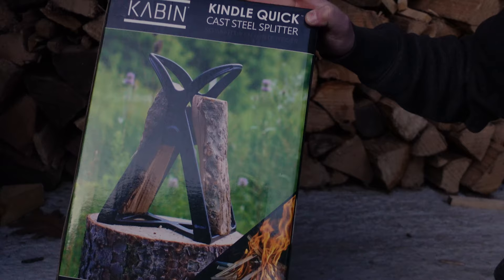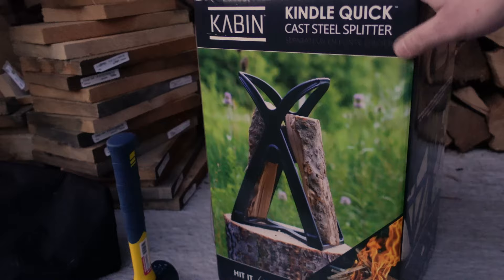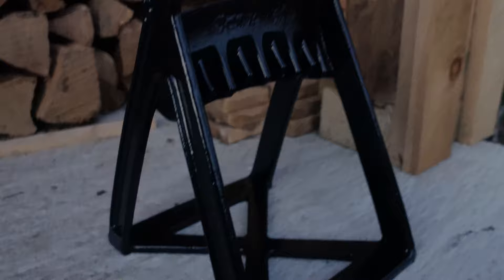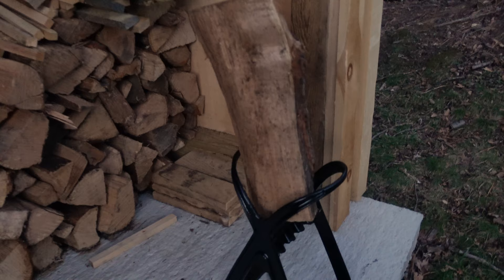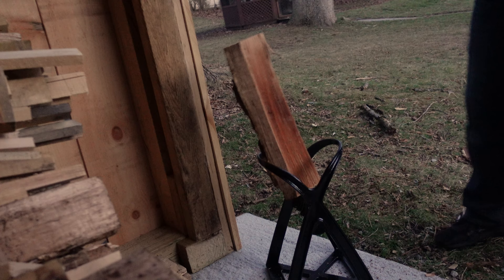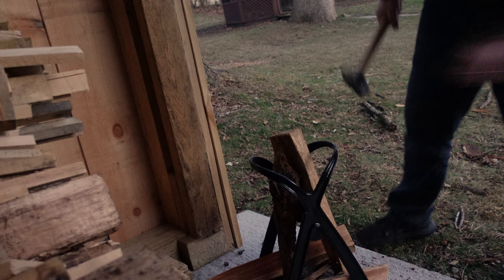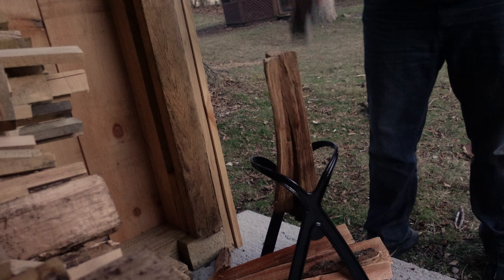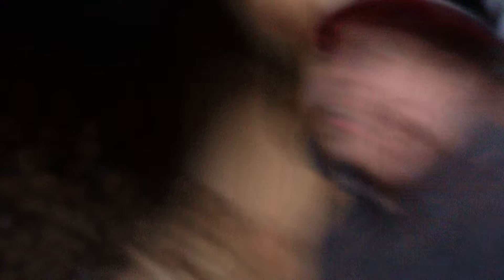Fast & Easy Kindling Splitter | KABIN Kindle Quick Log Splitter - Manual Splitting Tool Review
Need an easy way to split firewood into kindling to start your fire? If so this manual log splitter tool is super easy to use and I am glad I got it.

Info from Kabin:
You don't need to be a burly lumberjack to keep your fireplace, wood stove or bonfire going strong with lots of well-cut kindling. The Kabin Kindle Quick is 12 pounds of solid cast steel that safely makes quick work turning logs into perfect kindling wood. There are no super sharp edges to worry about, its clever design uses pressure to split logs into kindling with minimal effort. And you won't even need to swing an ax. Just insert a log into the mouth of the splitter and use a mallet to pound it easily through the cutter - works even on hardwoods! It's so easy to use you'll want to take it with you to the cottage, the campground, and in the RV. They're great around the home to keep your fireplace or chimeneas and backyard bonfires blazing their warmth. The Kindle Quick is easy to carry, thanks to the design of curved handles. And you'll be able to carry wood from the cutting site to the fire right inside your splitter. Its X bottom not only makes it super stable, it allows you to use the splitter like a box to carry your kindling where you like. The tall profile of the tool, along with the slanted setting of the alternating teeth allows it to handle long logs and spit them out at an angle, preventing jamming. The wide mouth allows it to accommodate even wide logs. If you prefer to keep your Kindle Quick in one place, you can affix it to a large stump or other anchor using the bolt holes in the base. The durable cast steel (stronger and less rust-prone than the cast iron type) is finished with a handsome all-weather matte black finish, so it'll look great splitting wood for years to come!

wedge cast iron table spliter spliters splitters
sale foot operated brave cover ton point fire tool
splits chopper boss attachment covers splitting
wedges electric northern equipment tools gas
hatchets structures kit length blunt cheap
Safety First
Your Kindle Quick is designed with home safety first in mind. It has no sharp blades that are an accident waiting to happen. So you can keep this tool around your home without worrying about kids' misadventures - or mishaps by a clumsy spouse! But make no mistake, this is a serious tool that cuts logs into kindling quickly and with minimal labor.

Handles Bigger Logs
The unique outward curved shape of the handles enables the Kindle Quick to take wider (up to 6" in diameter) logs than other splitters. And its 15.5" height and its angled, alternating teeth & slanted cutting profile allow it take longer logs without getting jammed up. So you can make more great kindling faster and easier than ever before!

Durable Cast Steel
The Kindle Quick is made from premium quality cast steel so you can be sure it'll stand up to many years of splitting - without becoming dull or breaking down. Don't be fooled, cast steel is stronger less susceptible to rust than cast iron. And this durable splitter has an attractive all-weather black finish so it'll stand up to the elements and look great for years!

This log splitter is very portable thanks to the curvy handles. Take it with you to the cottage or campground and in your RV. Better still, the X bottom and frame form a crate that you can haul your logs and kindling inside of! But if you prefer to keep it in one place, the base has 4 bolt holes so you can affix it to a tree stump or other stable anchor.

Part of an Award-Winning Brand
wood splitter kindling splitz manual log firewood

Cut to Size
The 12 pound Kindle Quick is 9"x 10.25"x15.5" so it's comparable in size to a standard milk crate (but 4 inches taller and a couple inches narrower). So it won't take up a lot of room no matter where you keep it. It's compact size and portability means it can go with you everywhere! And it's interior forms a crate that can carry wood inside for an all-in-one kindling solution.

Never a Dull Moment
This splitter is safe to use and doesn't have a sharp blade. The wood is split by the pressure applied when the logs are struck by a mallet. And the blade never needs sharpening! It will just reliably cut your logs into kindling quickly and with minimal effort for many years to come. It's a must-have tool for the serious camper and cottage owner. Of course, it's great for home too!